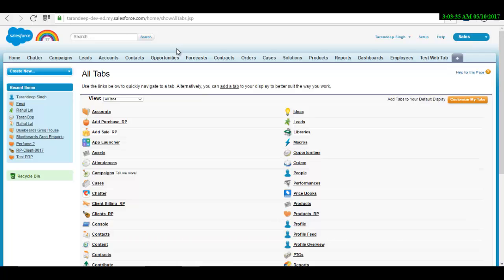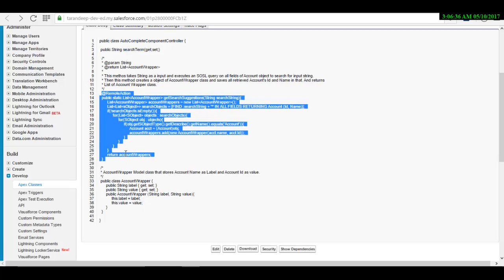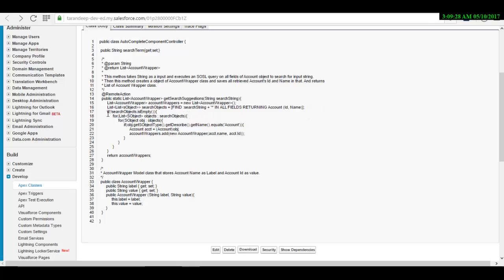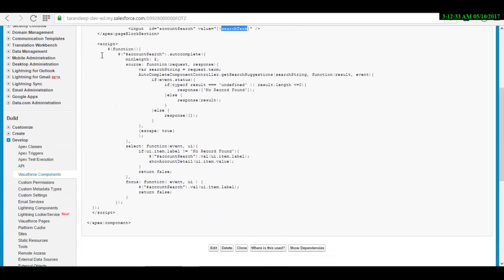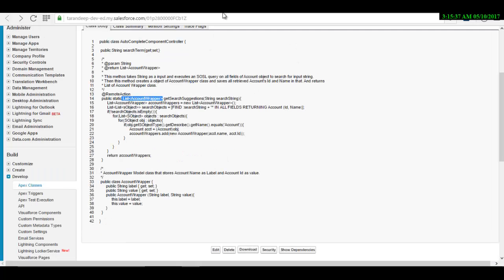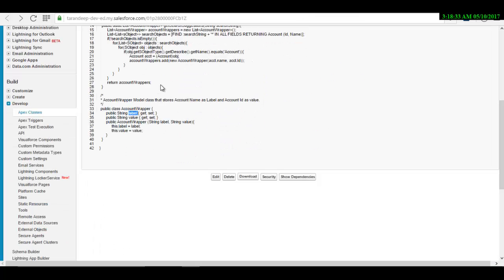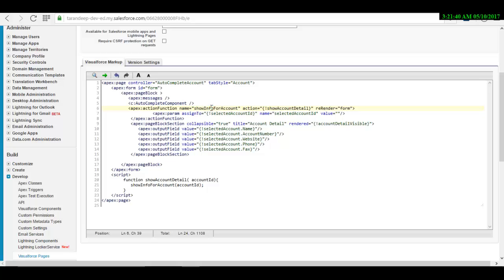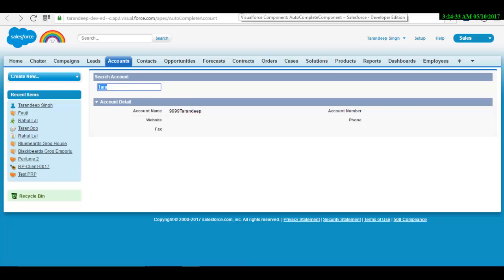AutoComplete Component in Salesforce using JQuery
Tarandeep Singh | AutoComplete Component in Salesforce using JQuery

This video will guide you, how to create AutoComplete Component in salesforce using JQuery. In this video i will walk through the Live Demo and also the Apex & Visualforce code. This video will be helpful for one who want to implement AutoComplete in Salesforce VF Page.

About Me

Myself Tarandeep Singh from Delhi, India working as a Software Engineer with more than 3 years of Experience on Java, Android, Salesforce, Mendix and CMS Tools. I have started this youtube channel with the aim to share my knowledge and experience with you guys. I will add Videos on Android, Java, Salesforce, Mendix, Wordpress, Opencart etc. Also i am going to Answer your Questions through my videos.